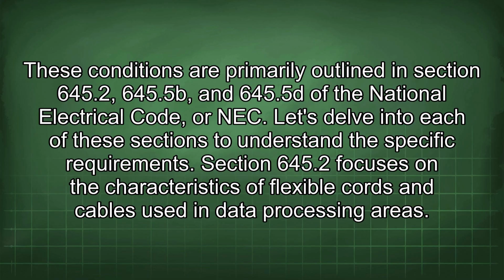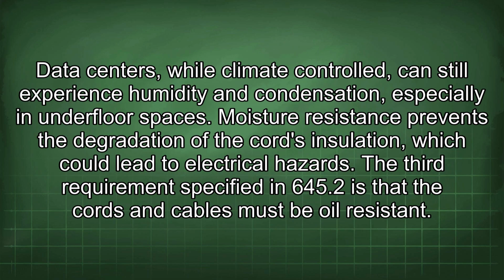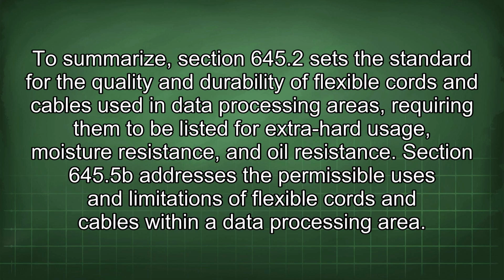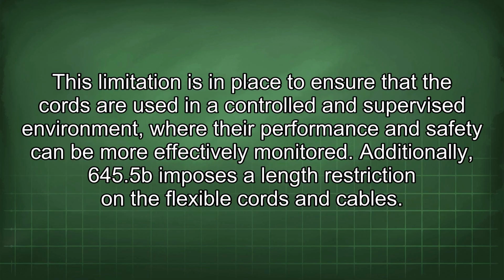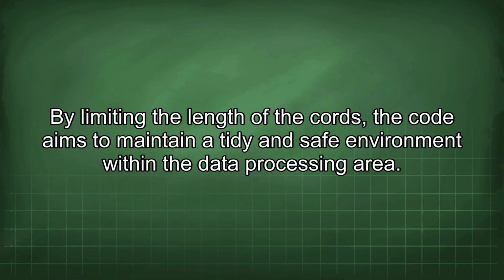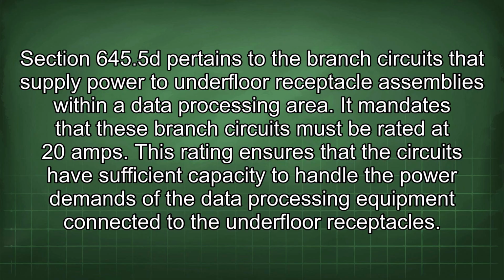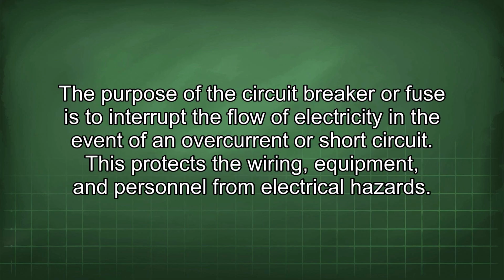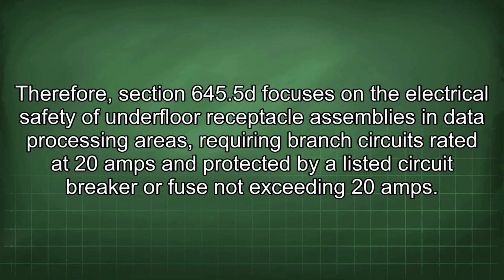IT Equipment Cord and Plug Use Under Raised Floors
This video explains if Article 645 permits non-plenum cord and plug from IT equipment to under raised floors. We clarify the requirements of 645.2, 645.5b, and 645.5d. Learn about cord usage, length restrictions, and branch circuit protection.